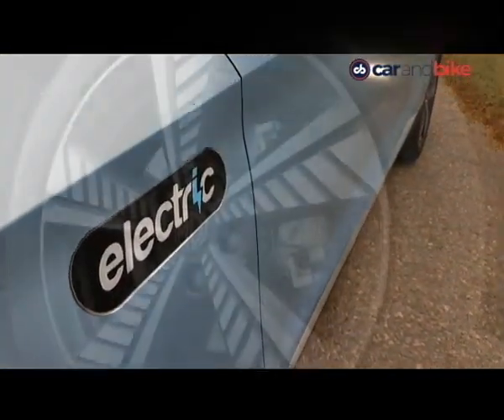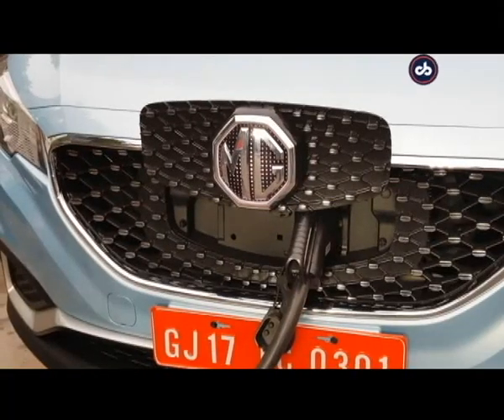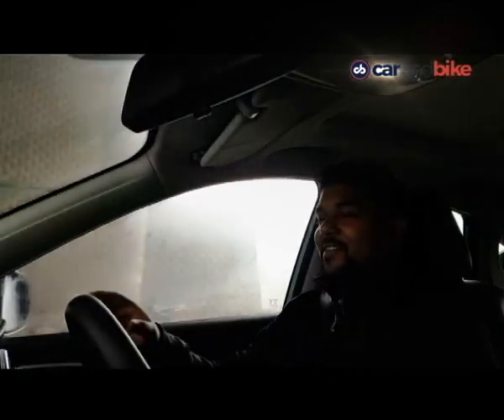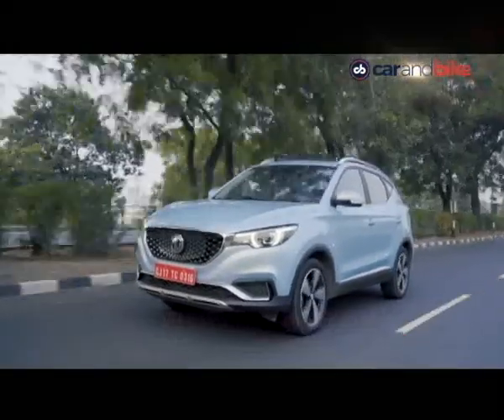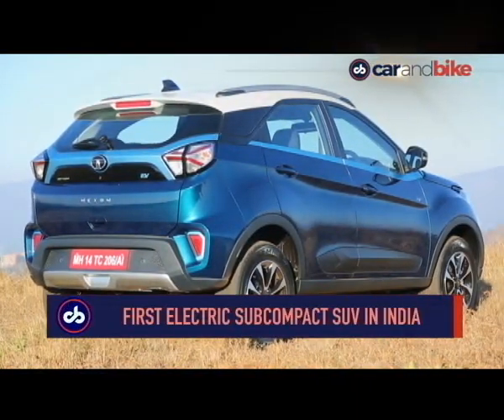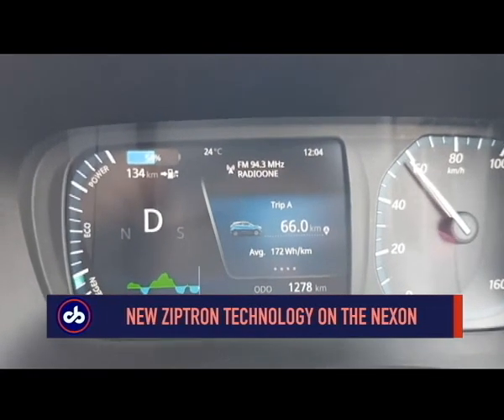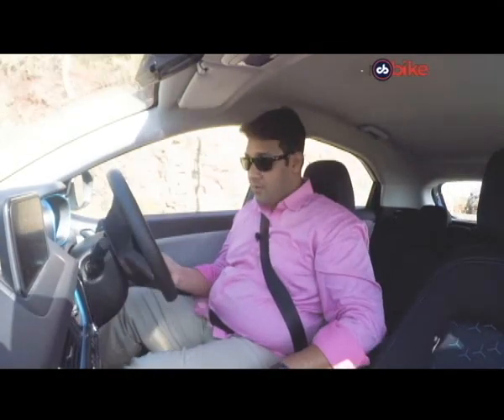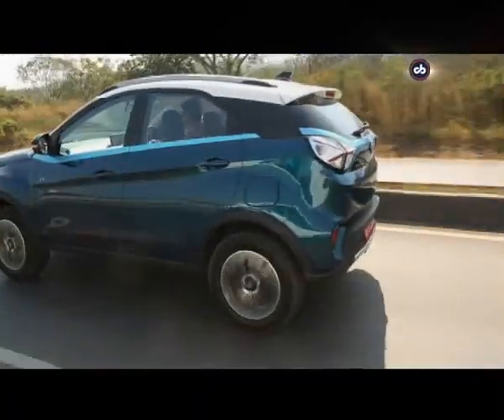MG ZS Electric SUV First Drive Review, Tata Nexon EV Review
This Week on The Car and Bike Show Kingshuk Dutta gets to drive the MG ZS EV on a nice foggy morning. Followed up by the big news from the GNCAP crash test results- Mahindra XUV300 Scores 5 Star In Global NCAP Crash Test. Next up, another EV, its the TATA NEXON EV. Ameya gets to review it.